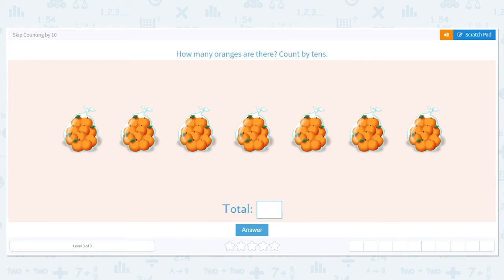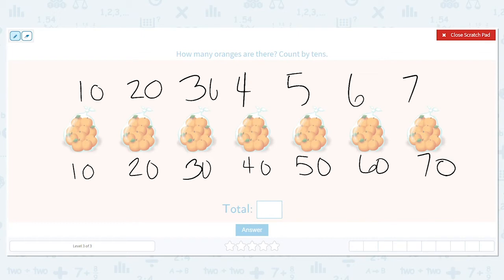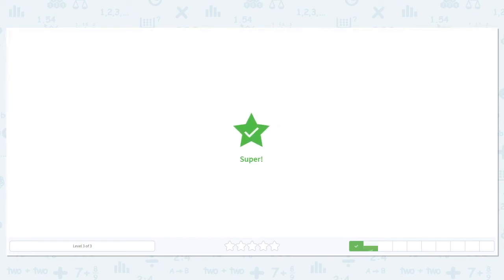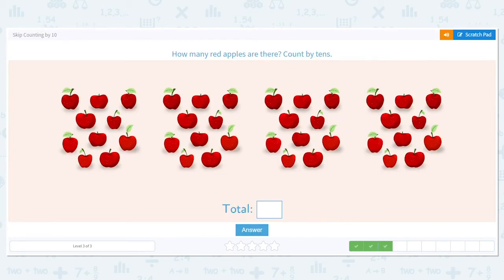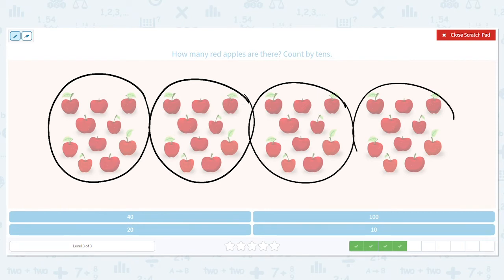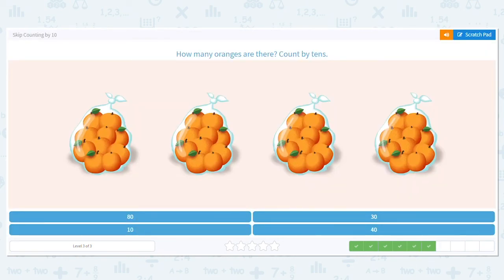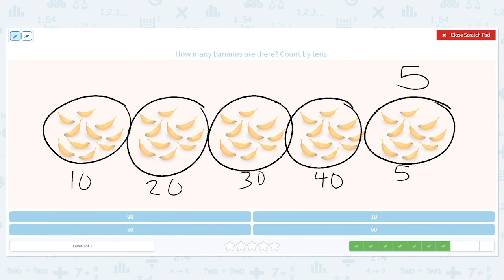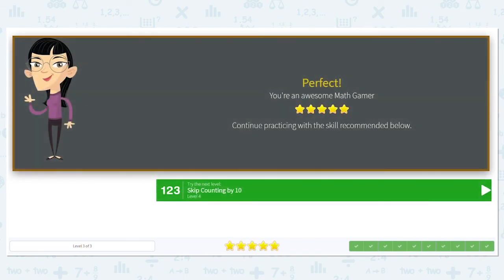K.10 Skip Counting by 10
Practice skip counting with groups of ten.